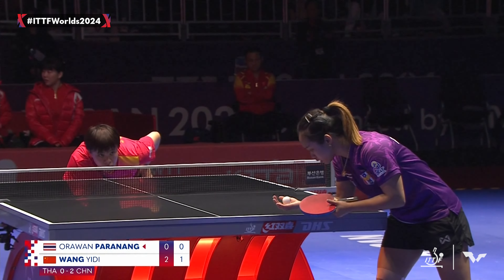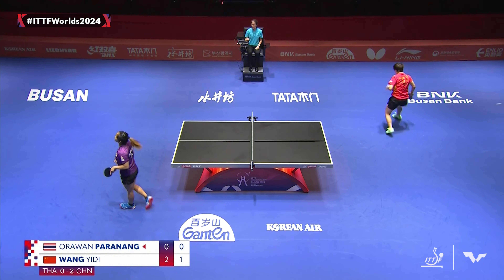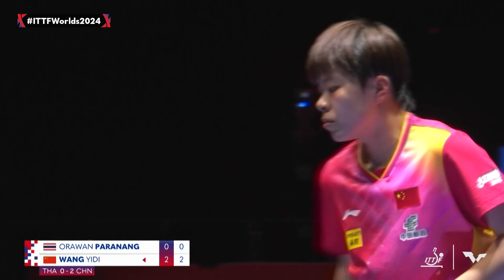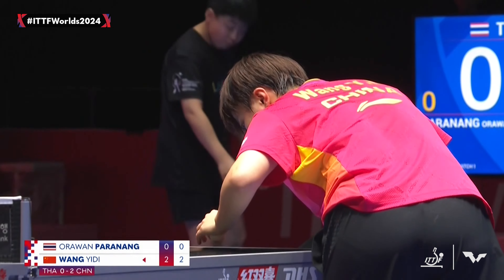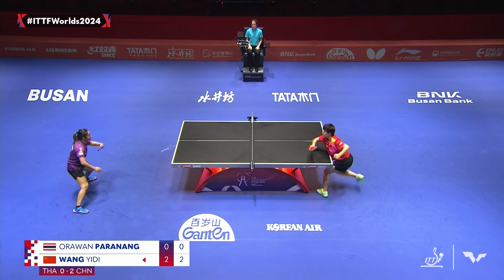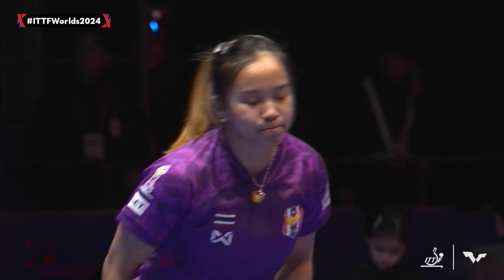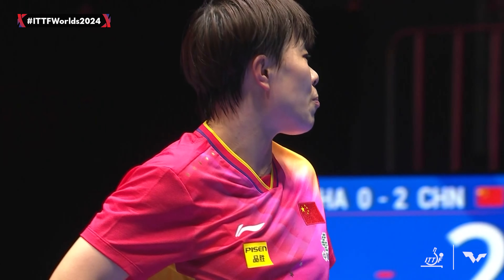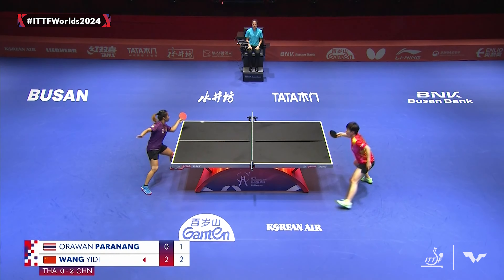FULL MATCH | WANG Yidi vs PARANANG Orawan | WT R16